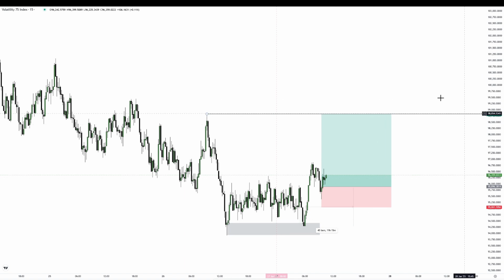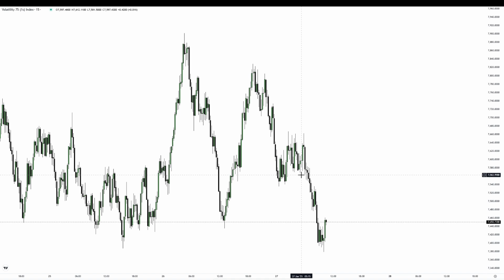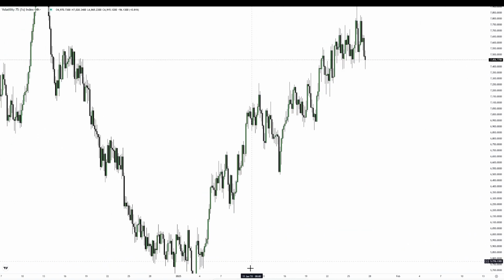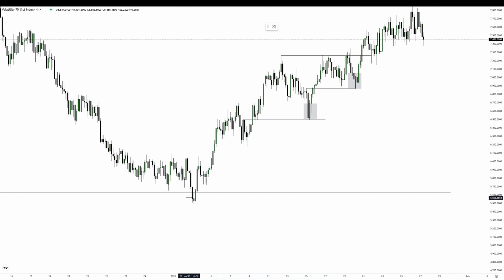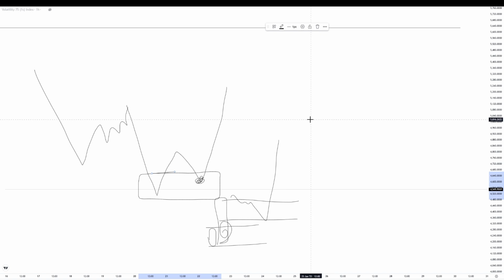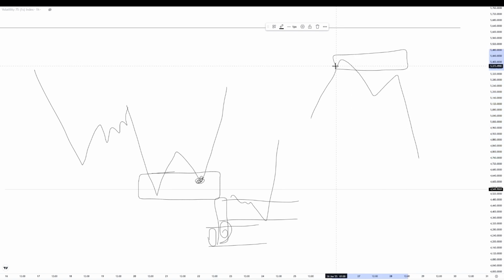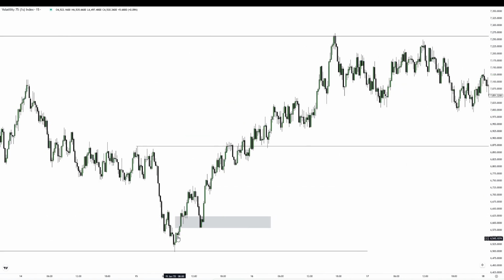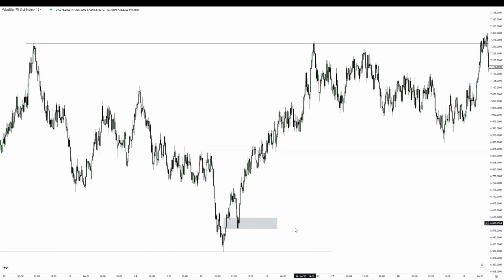The Best Forex Complete Course | Volatility Indices Part 6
Ever since we strated creating videos for each other on YouTube this is the best complete course that I have ever made and will be available here for free...